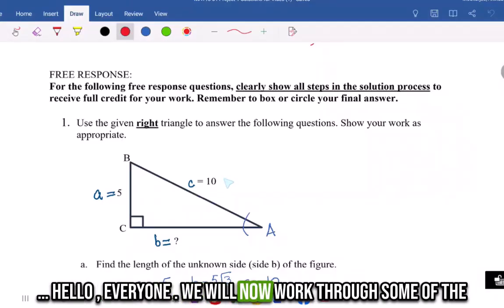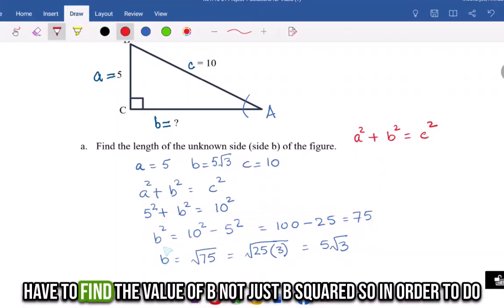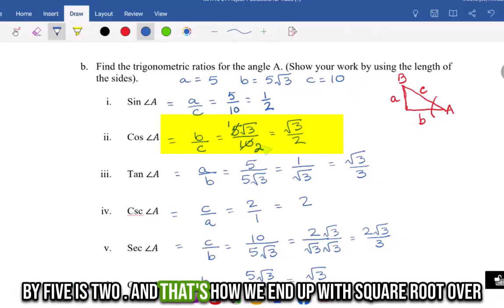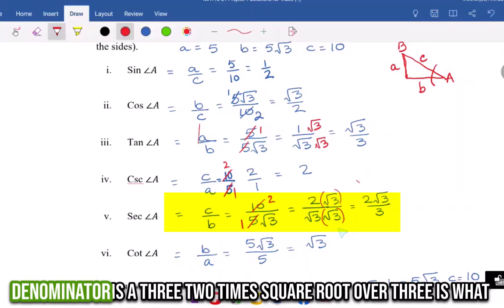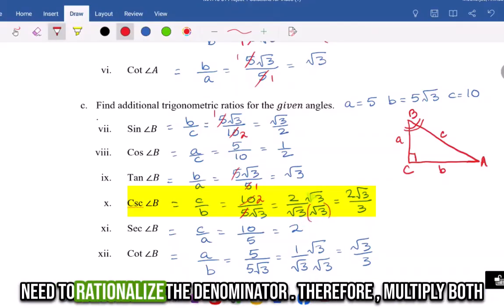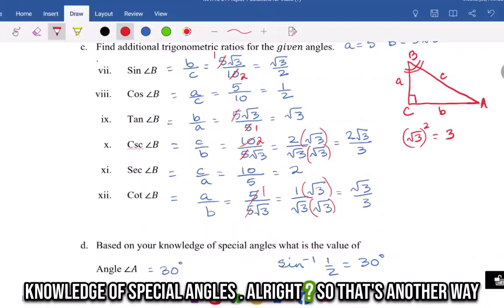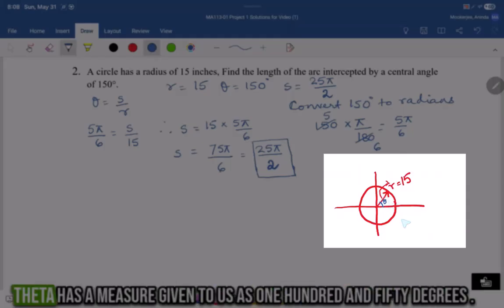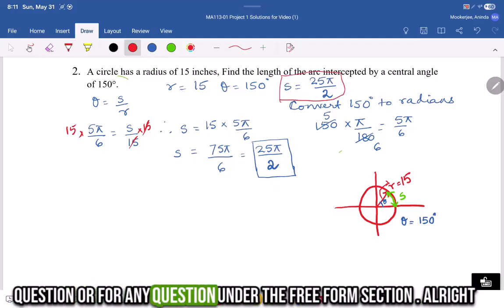Precalculus 2 Project 1 Part 2